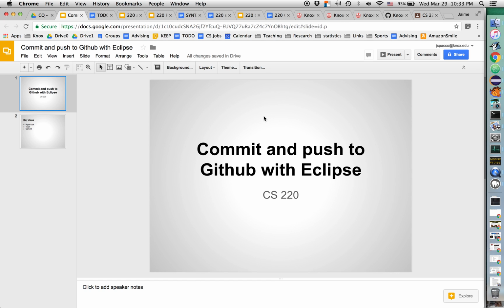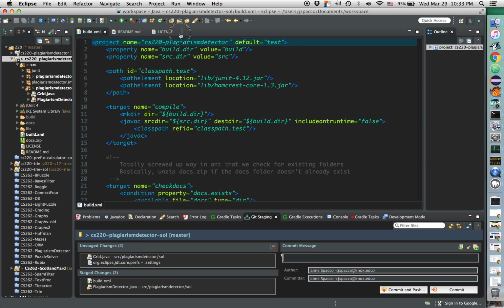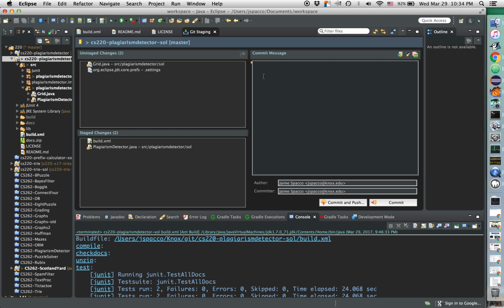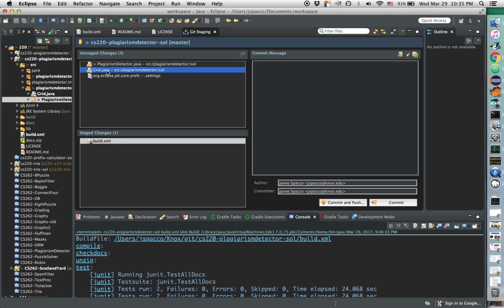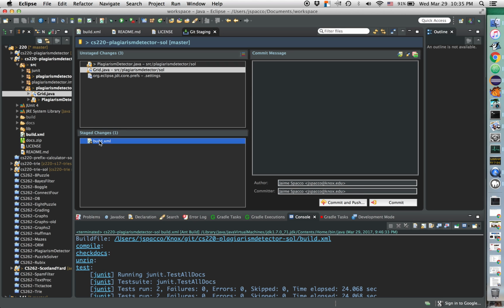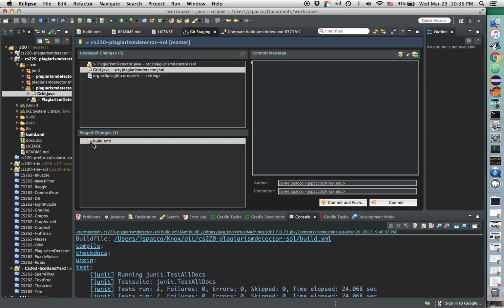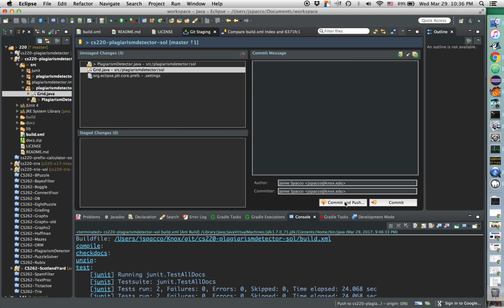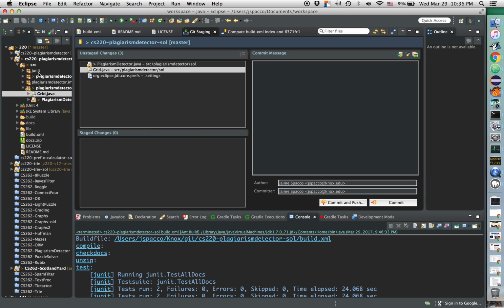Commit and Push to Github with Eclipse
How to commit and push to Github with Eclipse